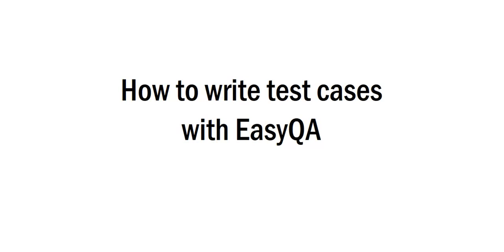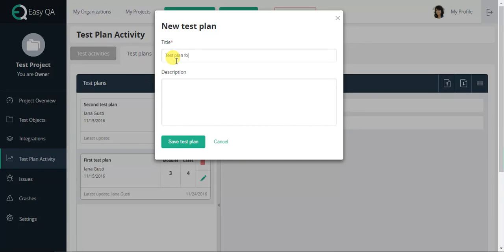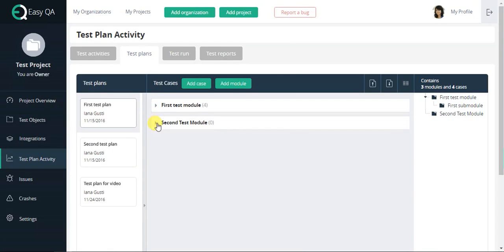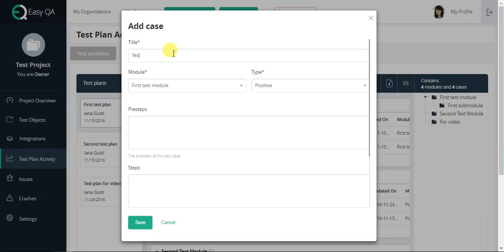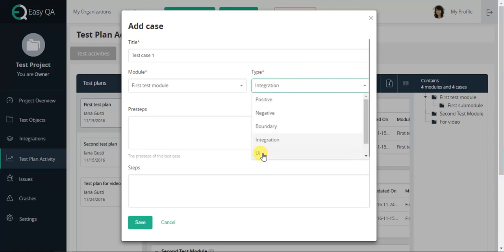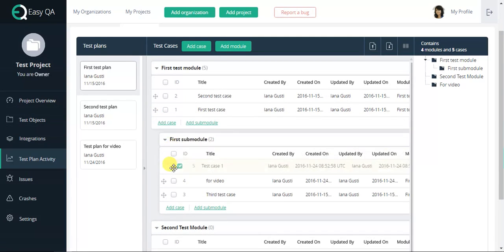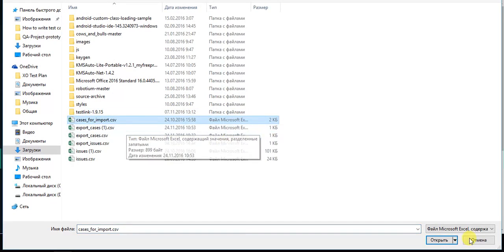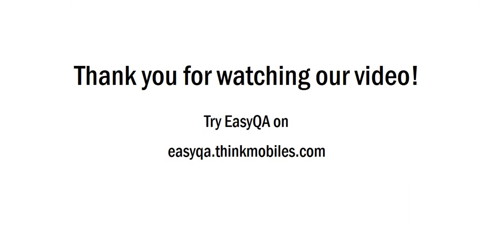How to write test cases with EasyQA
Are you looking for a test case management tool? Read our article about how to write test cases with EasyQA